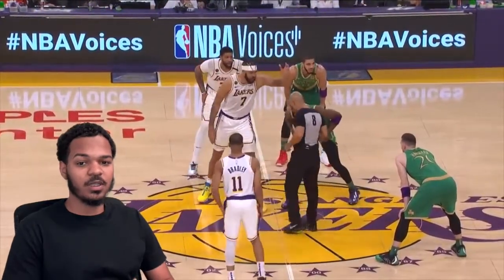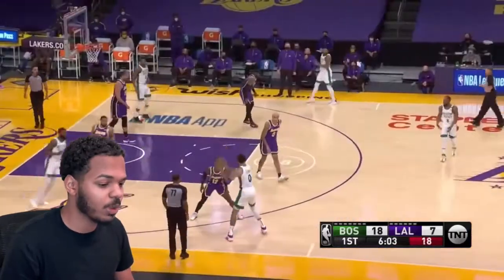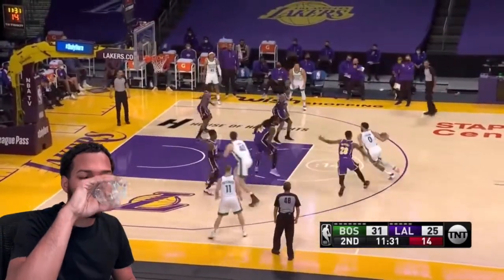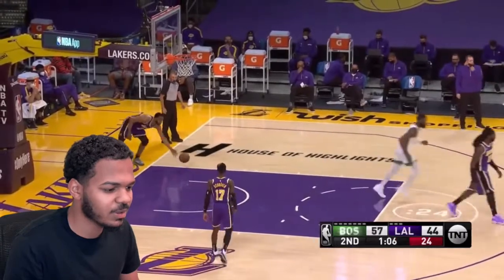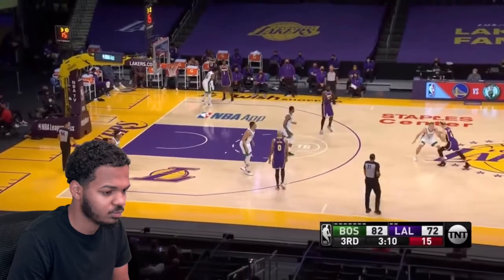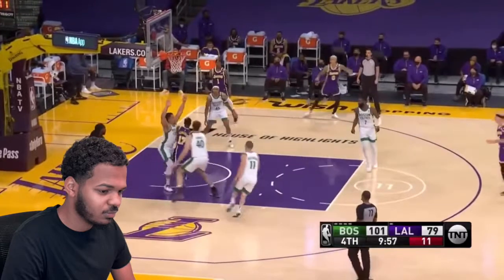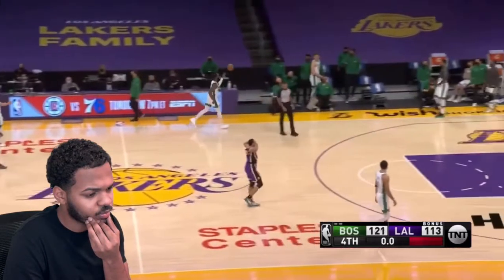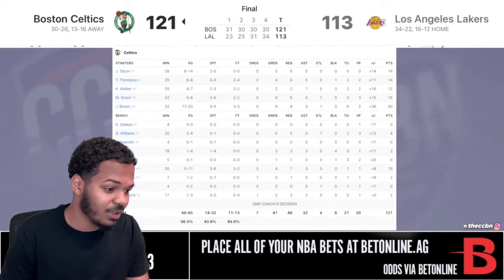JAYLEN BROWN 40 PIECE?? LAKERS vs CELTICS Full Highlights REACTION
Boston Celtics vs Los Angeles Lakers - Full Game Highlights | April 15, 2021 | 2020-21 NBA Season
Jaylen Brown: 36 Pts 9 Reb

🏀Top Floor Hoops is a DC-based sports channel dedicated to putting out consistent content related to sports and entertainment. We look forward to growing with you and putting out the best content for your all you sports fanatics out there. Let us know down bellow in the comments some video ideas you would like to see.